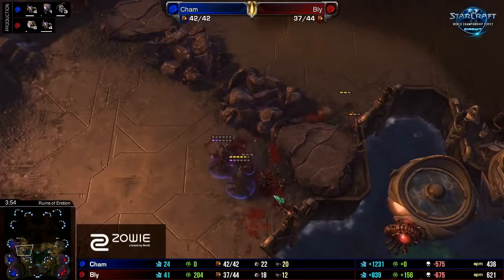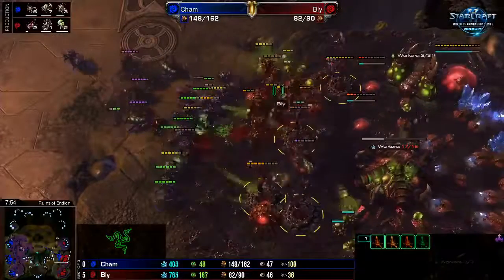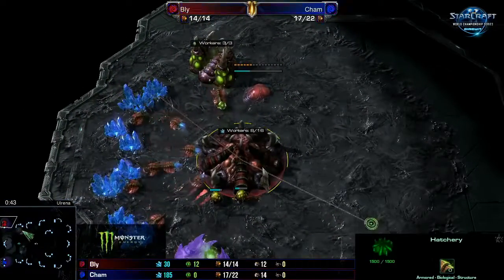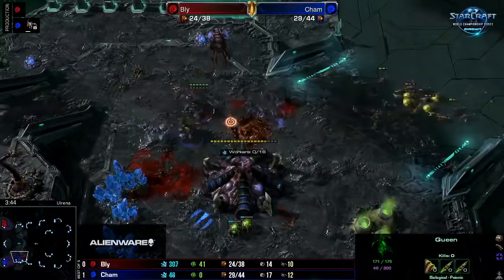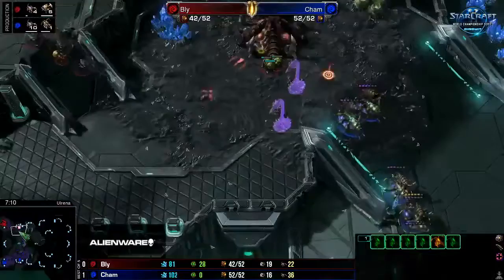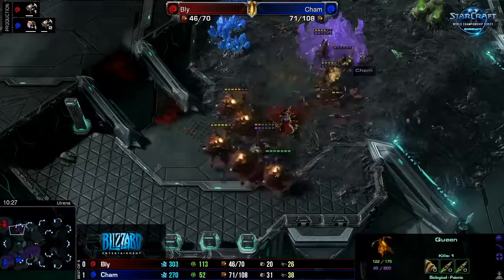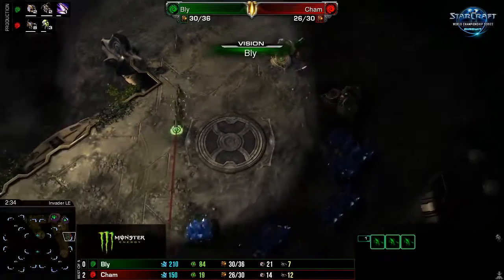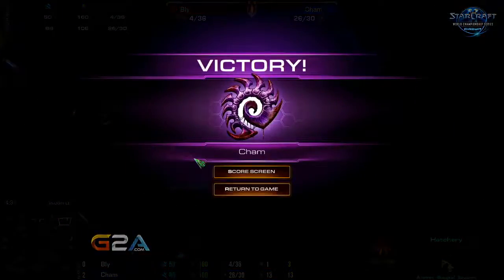[SC 제일 성 냥] 스타크래프트 2-참 대 [ZvZ]-Bly WCS 회로 DreamHack 오픈 투어 RO32